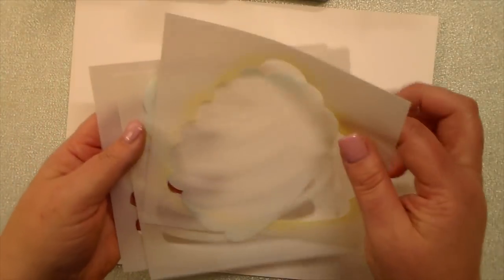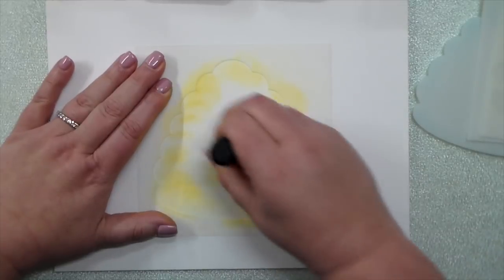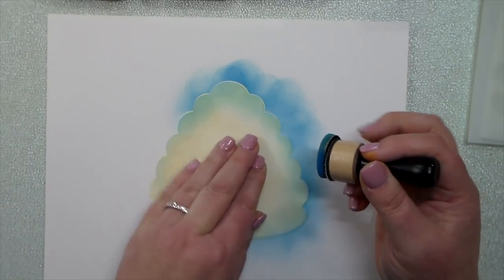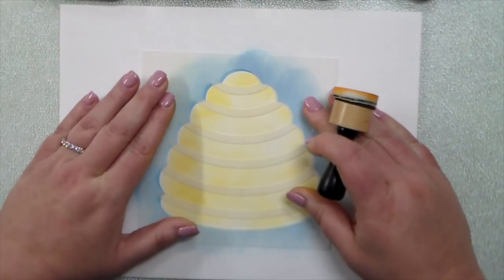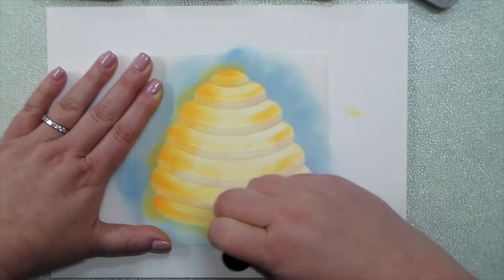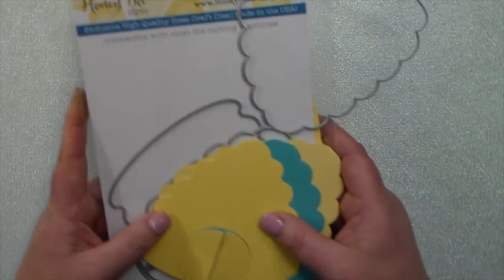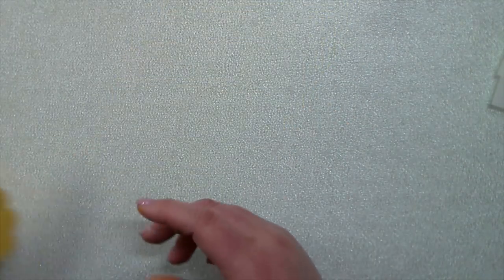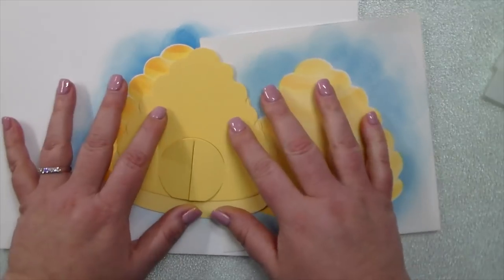Quick demo of 4 piece Hive Stencils! ;)